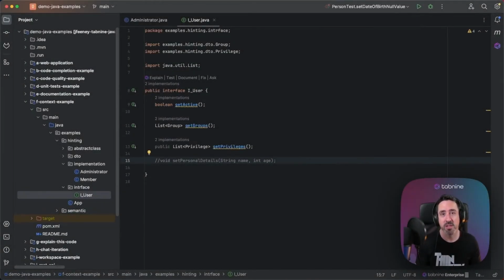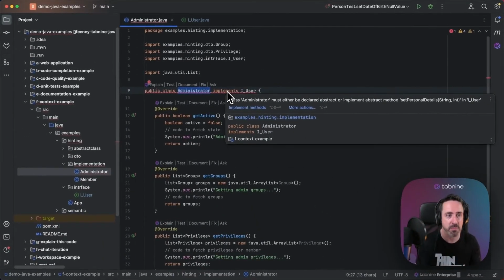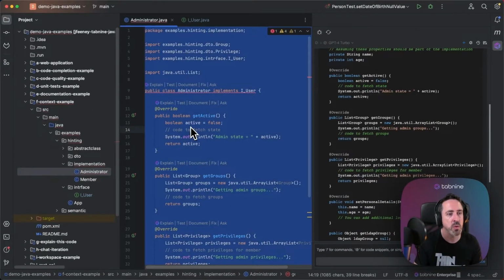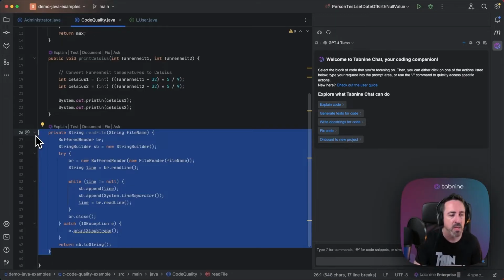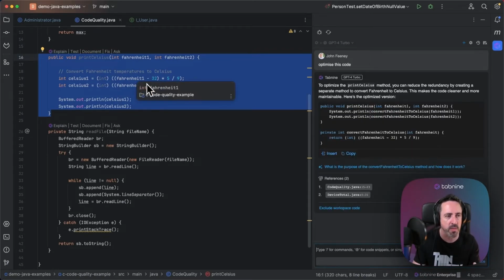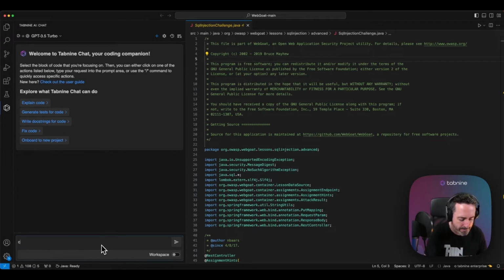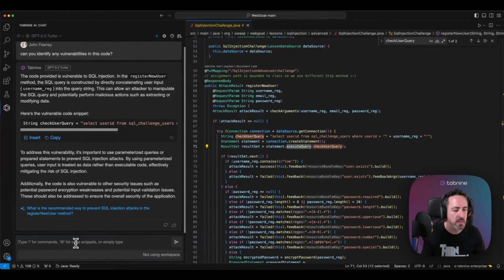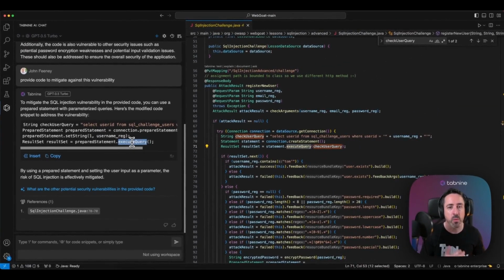Using Tabnine to fix code and improve code quality